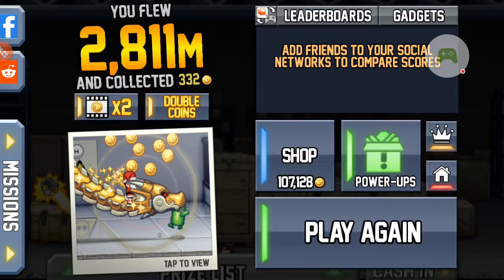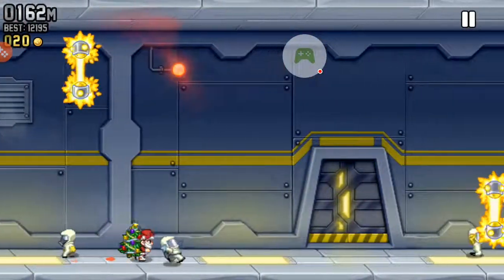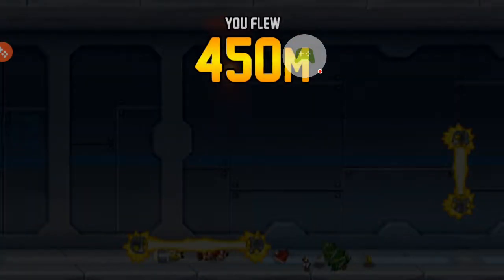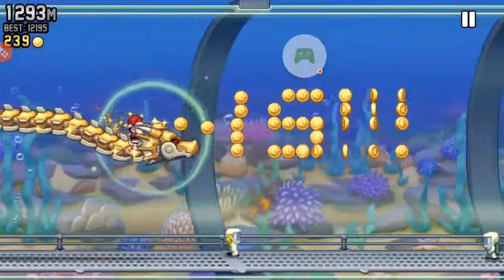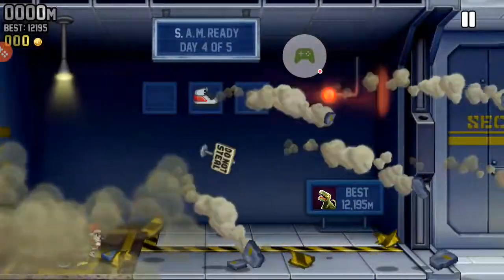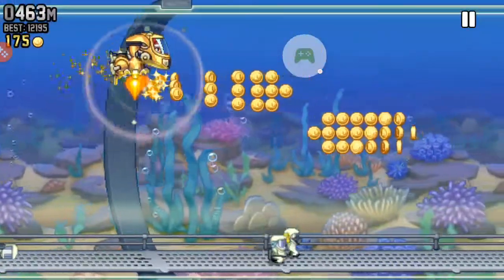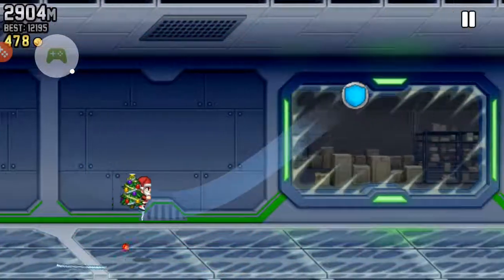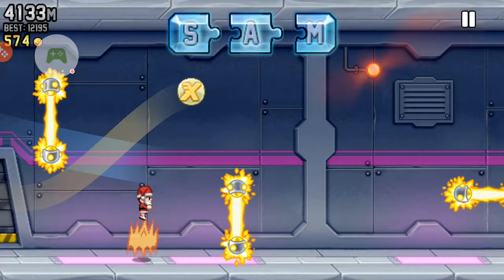JETPACK JOYRIDE: BUY AND BINGE #2: AIR BARRYS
After I got kicked out it took 10 minutes to get the m token and got quick revives.